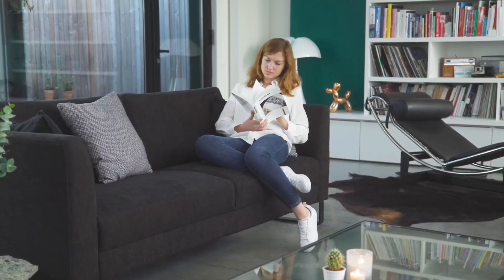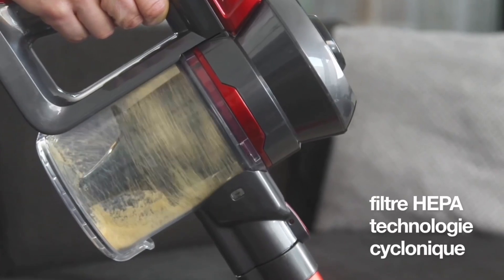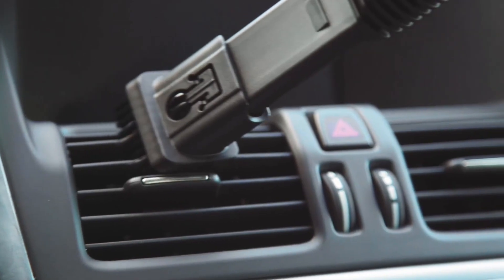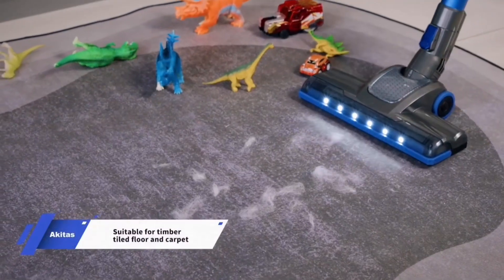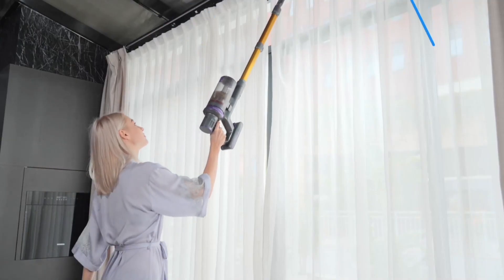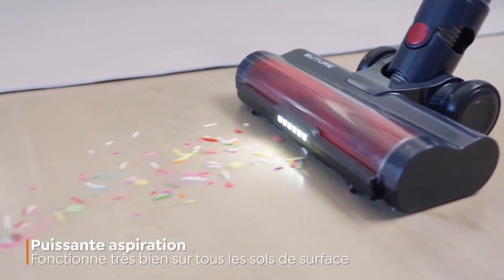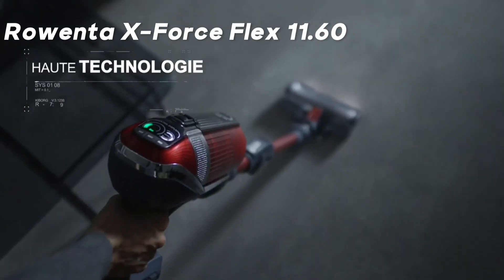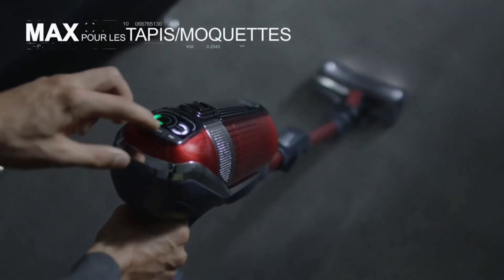TOP 5 : BEST STICK VACUUM - CORDLESS VACUUM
Discover the BEST stick vacuum in 2023.

If you're looking for a great listening experience, you've come to the right place! We've carefully selected these headphones for their audio performance, comfort and cutting-edge technology.

Top 1 ► Rowenta X-Force Flex 11.60 ★
Top 2 ► BuTure VC70 ★
Top 3 ► Laresar Elite 3 ★
Top 4 ► Akitas V8 ★
Top 5 ► H.Koenig UP600 ★

→ Warning
Portions of the video footage found in this video are not original content produced by Tech Lab. Portions of video footage have been harvested from various sources.
The Tech Lab YouTube channel is a participant in the Amazon EU Partner Program.

0:00 Intro
0:22 H.Koenig UP600
1:12 Akitas V8
1:43 Laresar Elite 3
2:21 BuTure VC70
3:00 Rowenta X-Force Flex 11.60

🇬🇧 Tech Lab is the reference channel for tech enthusiasts looking for great deals on all kinds of products.

We compare the most interesting tech products on the market to help you find the best value for money. 🇬🇧